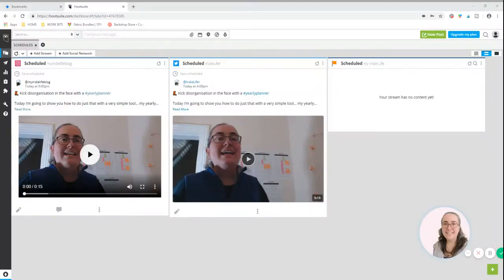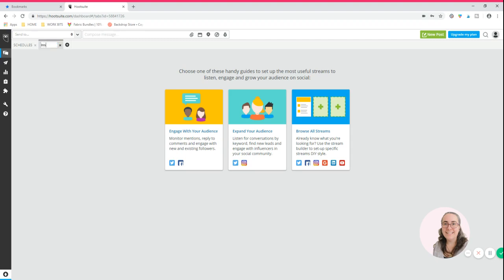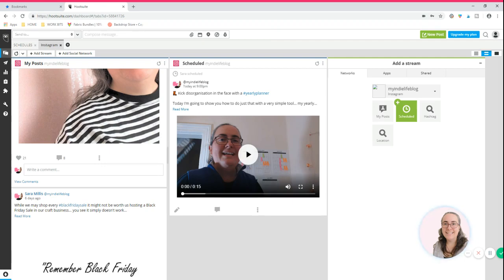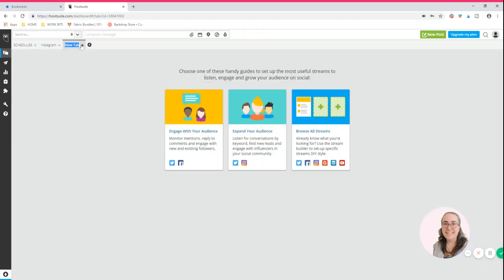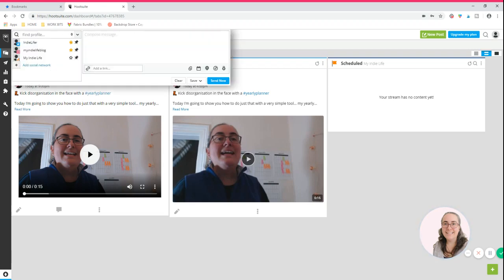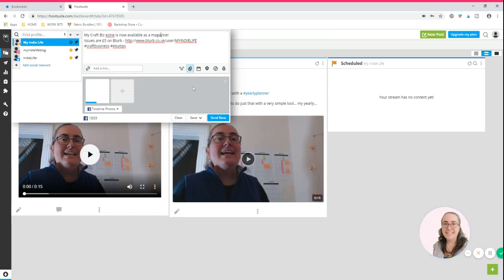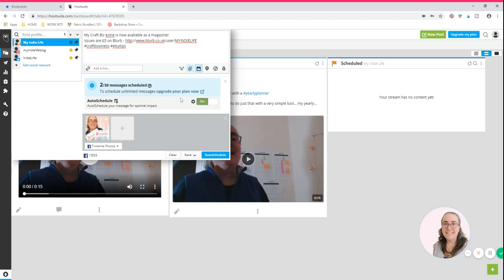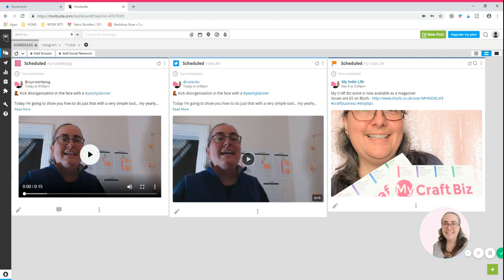Hootsuite: How to use their free plan to make your social media effortless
I’ve been using Hootsuite’s free social media scheduler to plan my content marketing for a number of years now and have found it a useful part of my social media strategy. Today I’m sharing a simple walk through of how to set up your first social post using Hootsuite to help you get started over there.

And hit the 'bell' on your notifications so you get these episodes as they come in 😉

Sara x

⭐️ If you would like to have your software reviewed here are the details